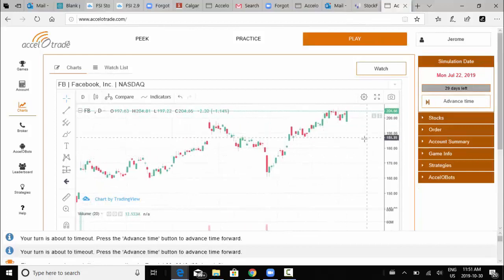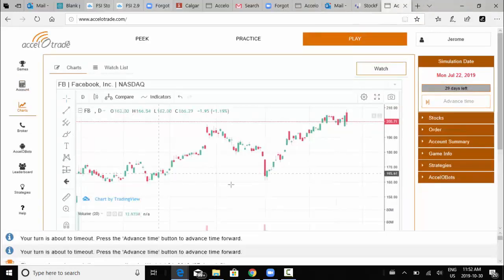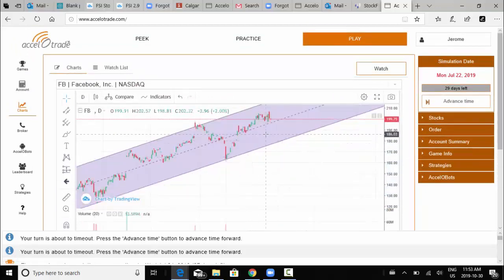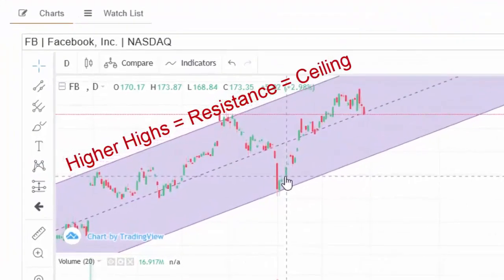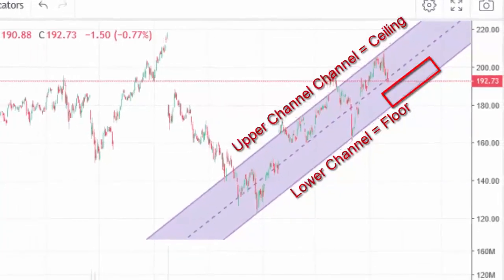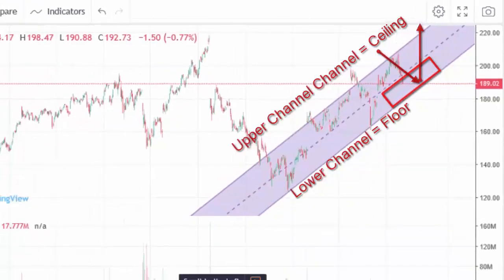Accelotrade 101 - Support and Resistance within Parallel Channel on trending FB